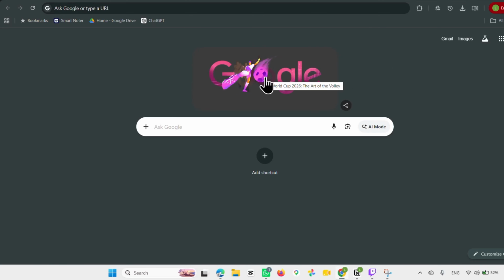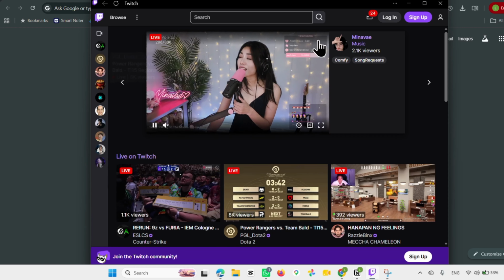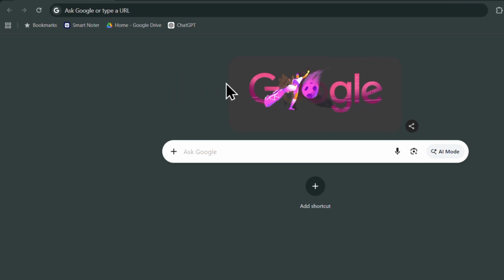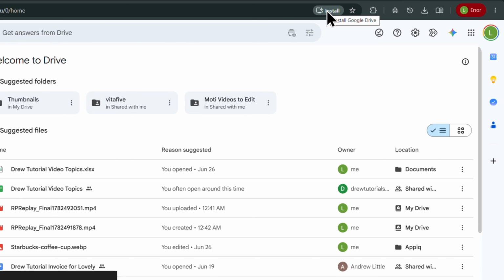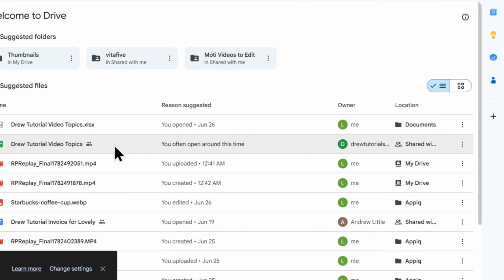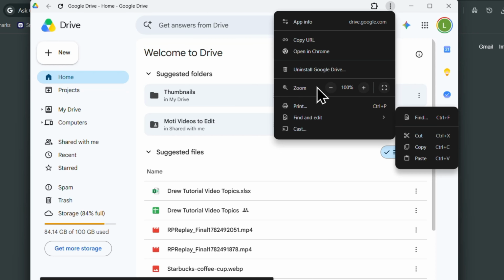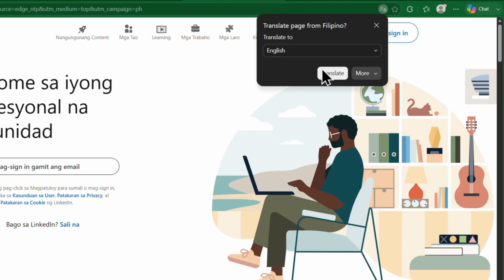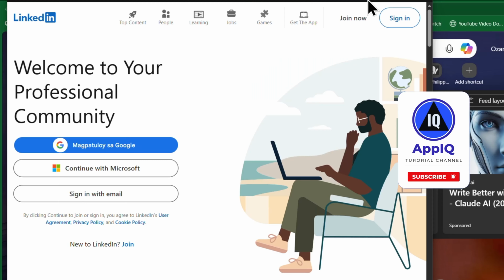How to Launch Websites Like Apps on PC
How to Launch Websites Like Apps on PC step by step.
Learn how to launch your favorite websites like desktop apps on your Windows PC for faster access and a cleaner browsing experience.

📌 What you'll learn:

How to install websites as desktop apps
How to use Chrome or Microsoft Edge to create web apps
How to open websites without browser tabs
How to pin website apps to your desktop or taskbar
Tips for managing installed web apps

This step-by-step guide shows you how to turn websites into app-like experiences on your Windows PC using modern web browsers.